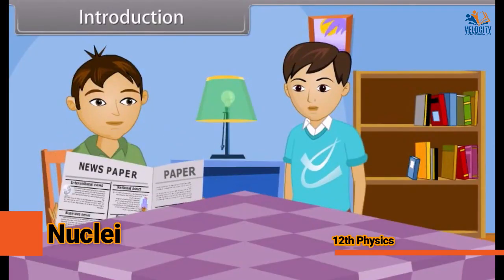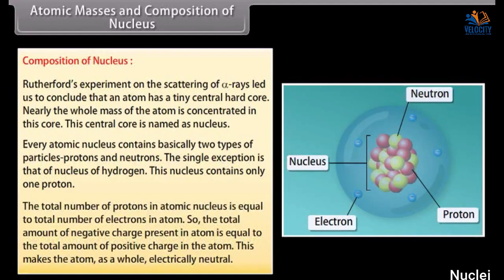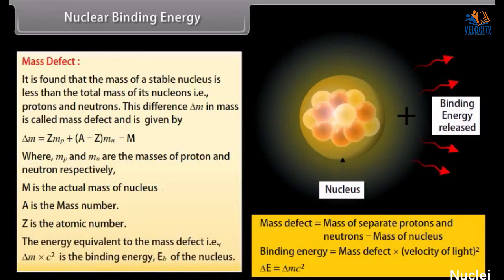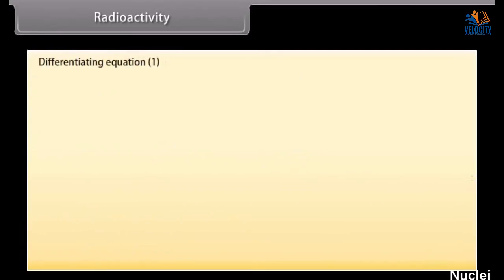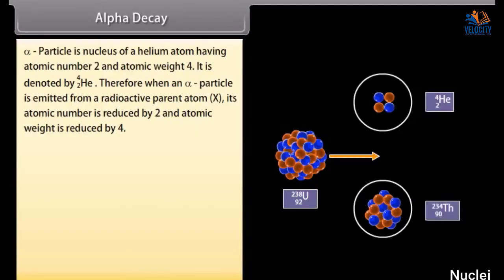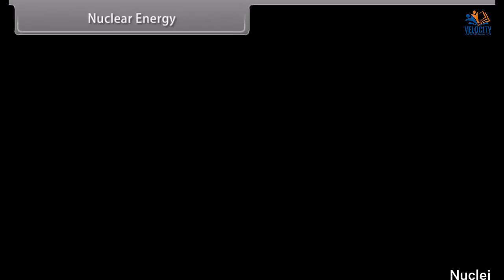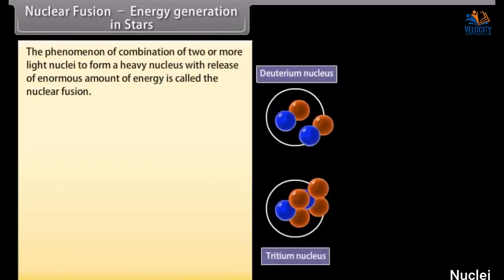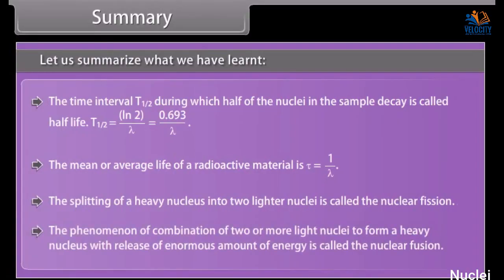Nuclei | Class 12 | Physics | NCERT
In this video, we will study Nuclei | Class 12 | Physics | NCERT in a clear, simple, and exam-oriented manner. ⚛️📘

This chapter is a key part of Modern Physics and explains the structure and properties of the atomic nucleus. In this video, you will learn:

Size, mass, and density of the atomic nucleus

Nuclear force and its characteristics

Binding energy per nucleon and nuclear stability

Radioactivity: alpha, beta, and gamma decay

Law of radioactive decay

Half-life and mean life

Important NCERT-based derivations and numericals

This video is extremely useful for Class 12 Board Exams, NEET Physics, JEE, and other competitive exams.

📚 Chapter: Nuclei
📘 Subject: Physics | Class 12 | NCERT